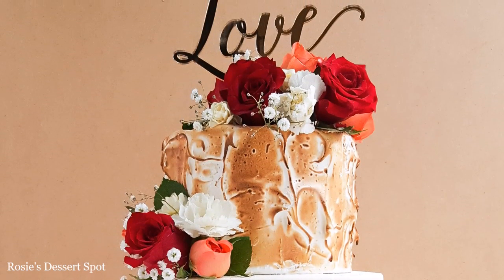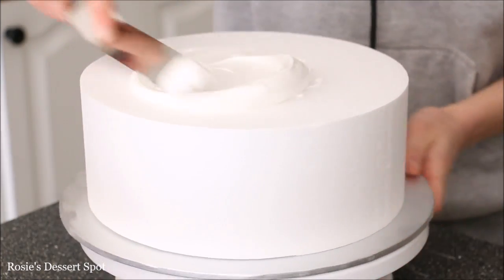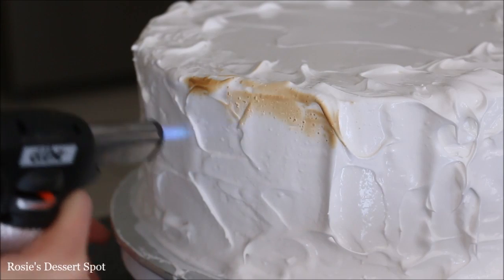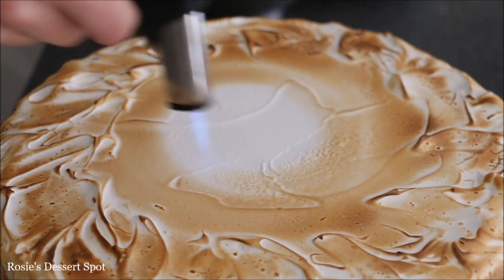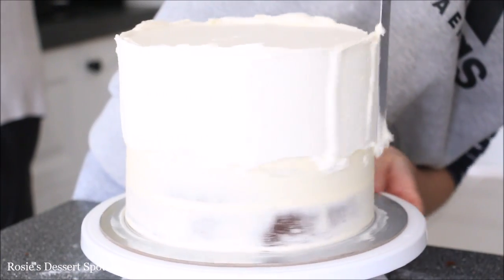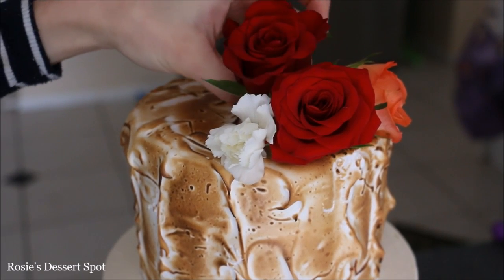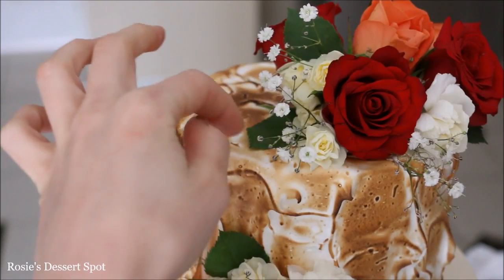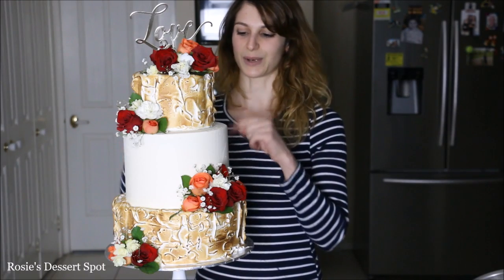3 Tier Torched Meringue Wedding Cake- Rosie's Dessert Spot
In this cake decorating tutorial, I demonstrate how to create a gorgeous 3 tier cake to cater for a small, intimate function. Why waste cake? Enjoy!

Thank you guys for watching! I hope this tute came in handy :) This cane needs to be refrigerated because of the meringue, that is if you were using cake throughout all the tiers. It can stay out for a few hours though, so it would be best for the bride and groom to cut the cake asap in front of their guests, and the rest of the time it might sit in the fridge or in a very cool place until serving time.

And that's it for this Tuesday :) Thanks guys for tuning in! Until next time!

With love,
Rosie